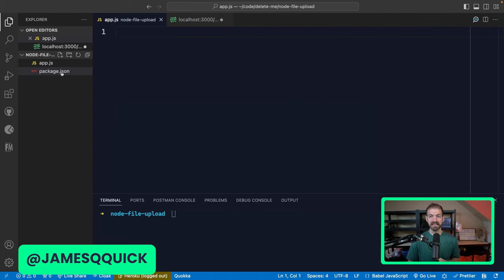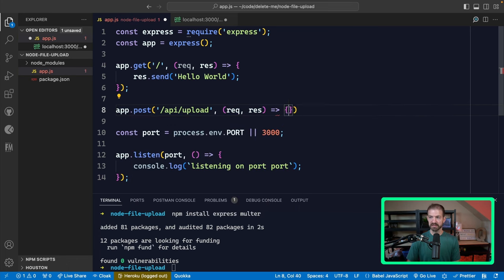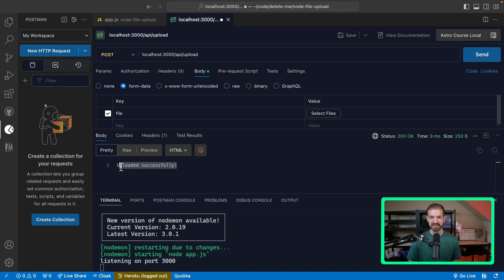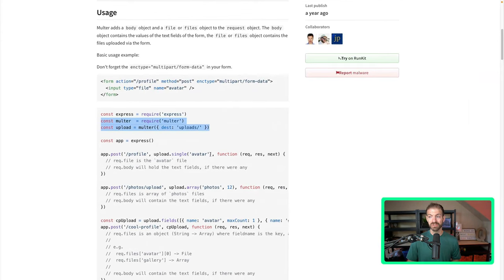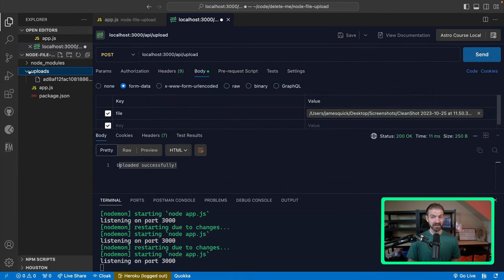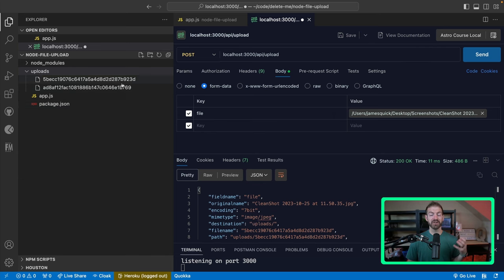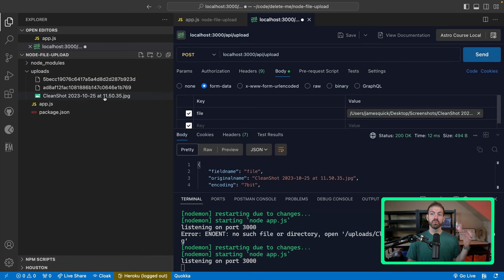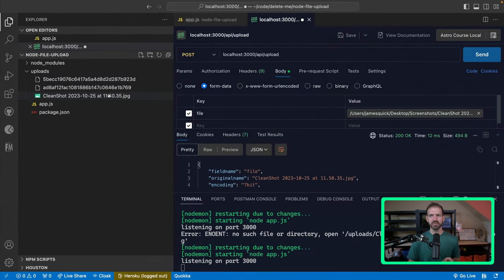How to Upload Files in Node.js Using Express and Multer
Multer makes uploading files in Node.js super easy!